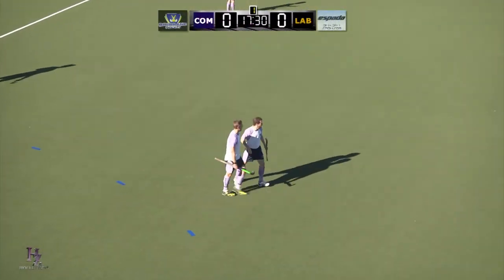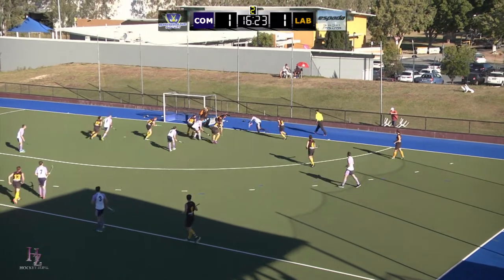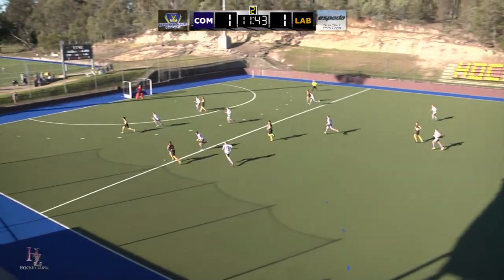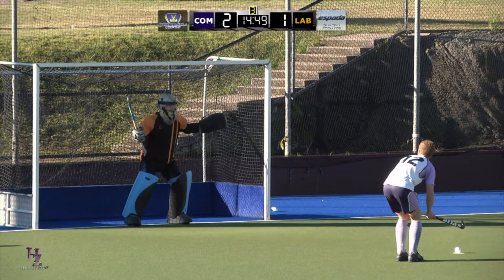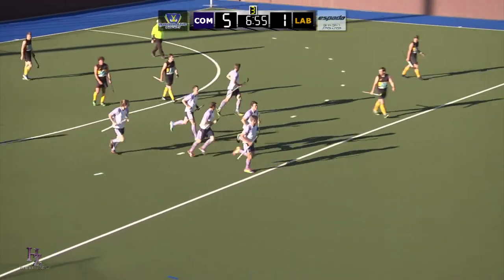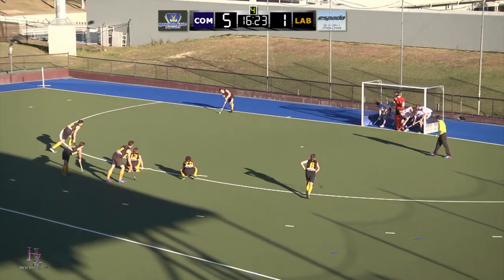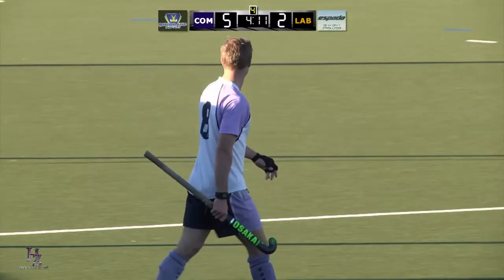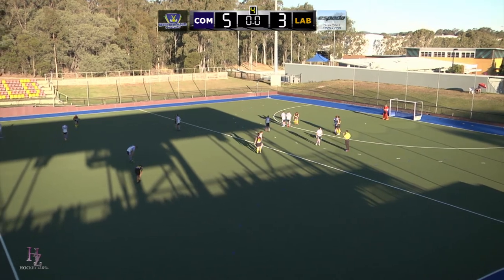week 17 Espada BHA Commercial v Labrador